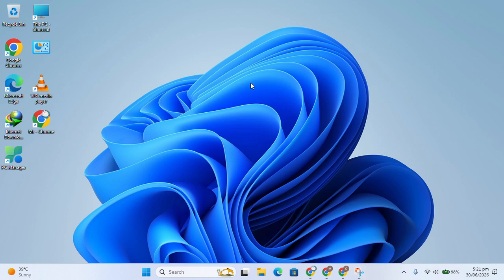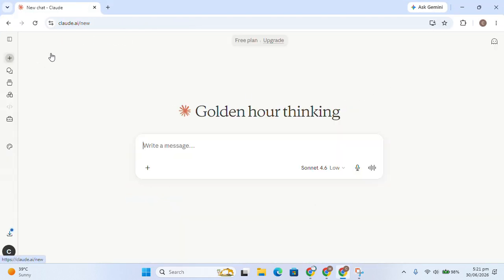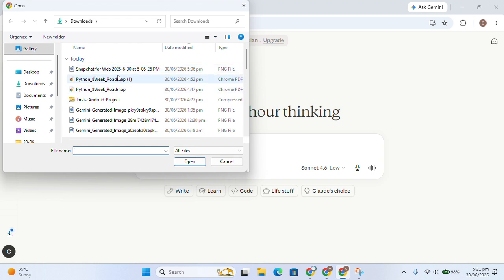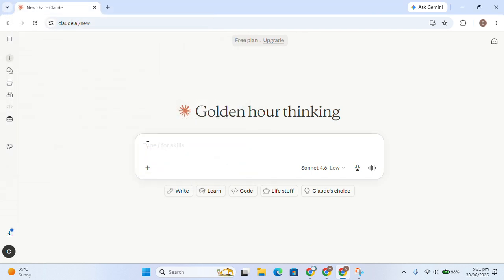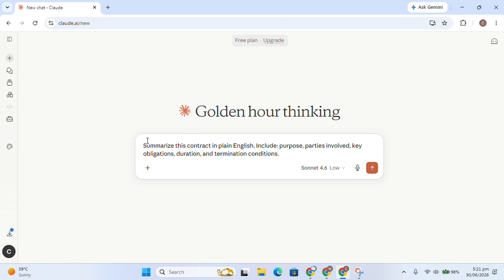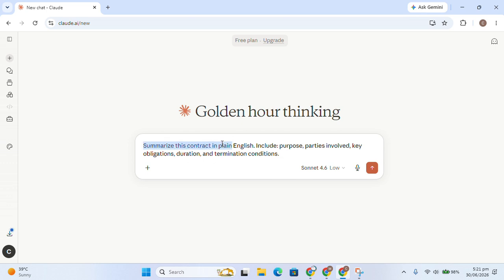How to Use Claude AI to Analyze Contracts (Step-by-Step Guide)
Contracts can be long, confusing, and full of complex language — but AI can help you understand them faster.

In this video, I’ll show you how to use Claude AI to analyze and understand a contract. You’ll learn how to upload a document, ask the right questions, summarize key sections, identify important clauses, and get a clearer overview of what the contract means.

In this tutorial, you’ll discover how to:
✅ Create a simple contract summary with Claude
✅ Identify important terms and obligations
✅ Ask questions about confusing sections
✅ Compare clauses and find potential areas to review
✅ Use AI to make document analysis more efficient

Note: Claude can help explain and summarize contracts, but it should not replace advice from a qualified legal professional for important legal decisions.

Make complex documents easier to understand with AI-powered contract analysis.